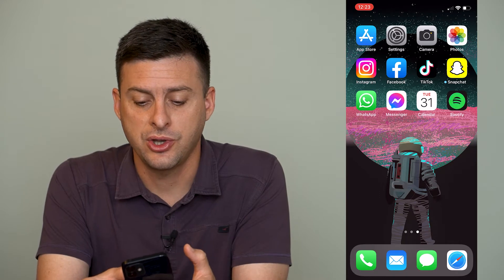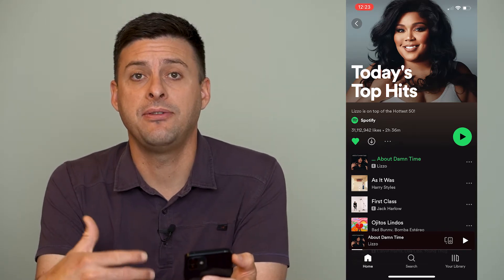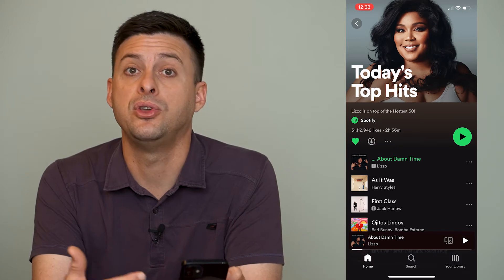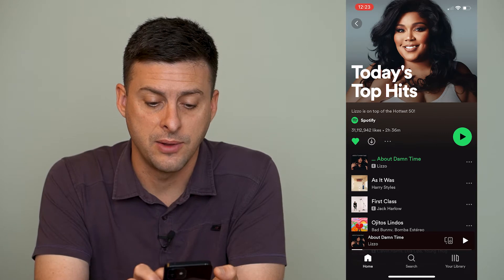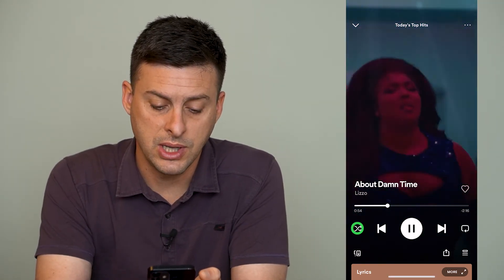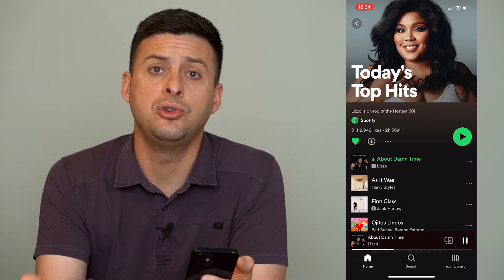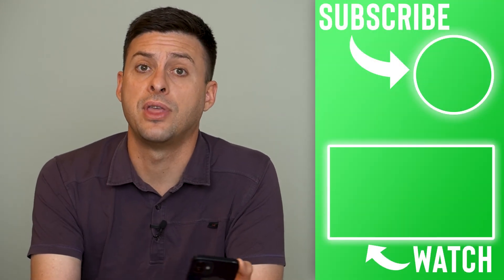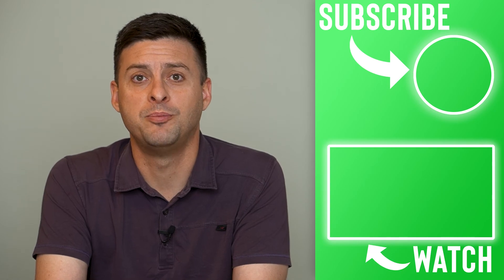How To Turn Off Shuffle On Spotify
Let's turn off shuffle mode on Spotify on your iPhone or Android app while playing songs and playlists.